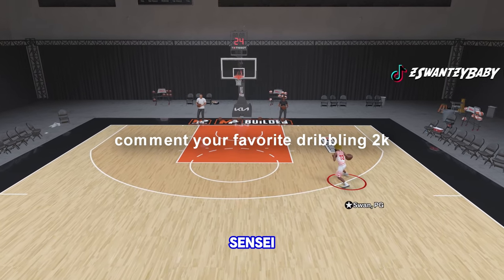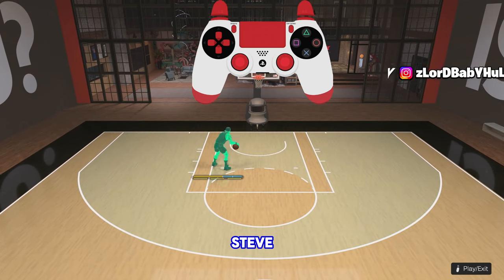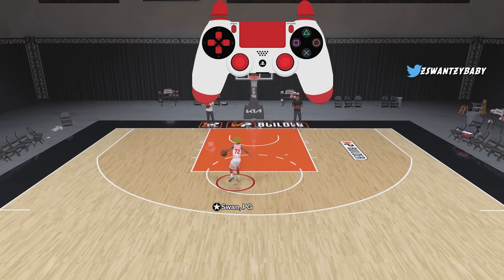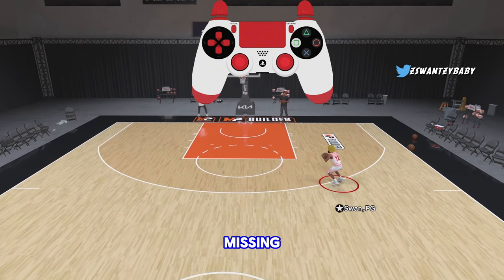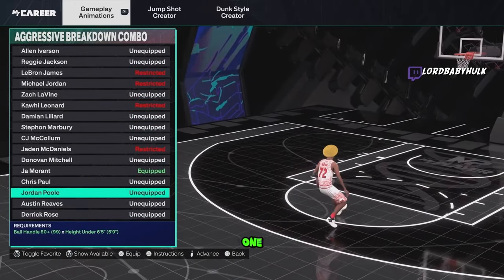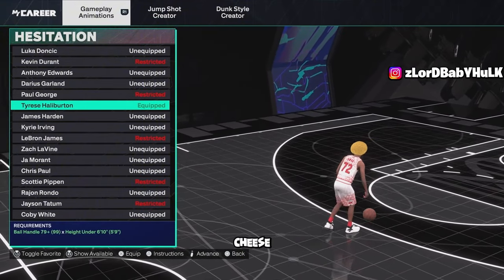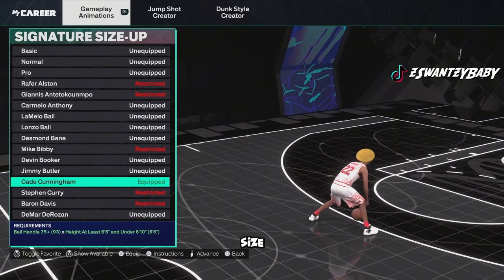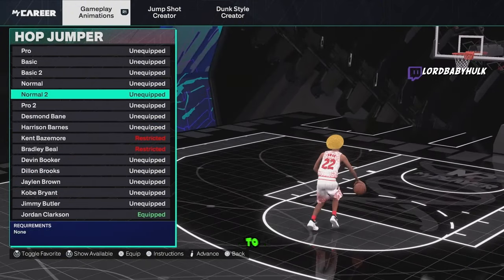#1 BEST NBA 2K25 NEW SPEED GLITCH DRIBBLE TUTORIAL w/ HANDCAM | BEST DRIBBLE MOVES on NBA2K25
(must watch) best nba 2k25 dribble tutorial for beginner & advanced players! best dribble tutorial with combos and handcam for nba 2k25 best dribble moves  the best dribble moves for 6'6 builds on nba 2k25  the best dribble moves for 5'9 - 6'5 builds on nba 2k25  best dribble moves + dribble tutorial w/ handcam nba 2k25 - fastest dribble moves & combos 2k25  best steezo glitchy dribble tutorial  the best steezo glitchy dribble moves in nba 2k25  new best dribble moves + FULL easy dribble tutorial in nba 2k25! DRIBBLE TUTORIAL #1 dribble tutorial in nba 2k25! how to speed boost + quick stop  best dribble moves & combos in nba 2k25! become a dribble god instantly! w/ fastest best animations! #1 BEST NBA 2K25 NEW SPEED GLITCH DRIBBLE TUTORIAL w/ HANDCAM | BEST DRIBBLE MOVES on NBA2K25

0:00 - 0:43 must watch intro
0:44 - 1:45 the swan step speed glitch
1:46 - 2:02 fastest crossover spam heeeeeeee
2:03 - 2:23 auto crab from the heavens
2:25 - 2:29 best dribble moves in nba 2k25 to be weird
2:33 - 3:01 tiger drag huge stepback
3:05 - 3:42 how to crab the people without fathers cheesing
3:47 - 4:33 magneto on nba 2k25 shield crab
4:51 - 5:25 slice pie cheese
5:27 - 6:17 almighty stop
6:20 - 10:46 best small guard build dribble moves
10:48 - 13:35 best tall build dribble moves
13:37 - 13:59 best wemby build dribble moves